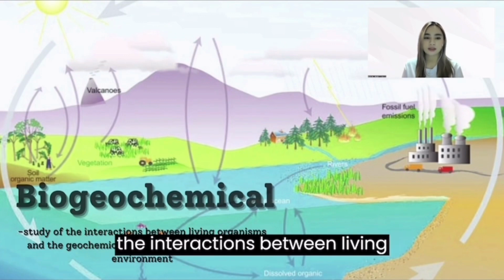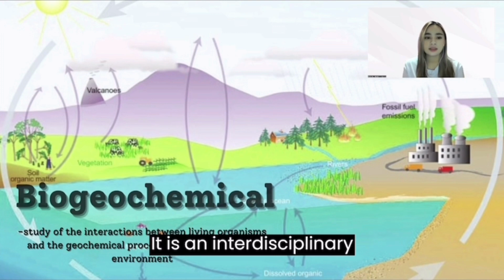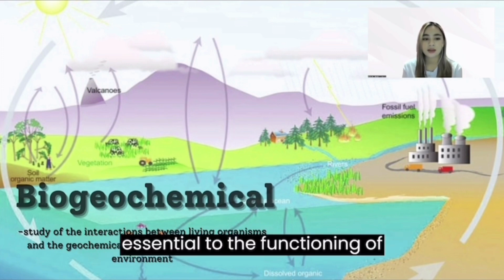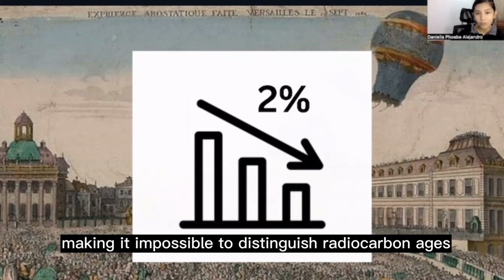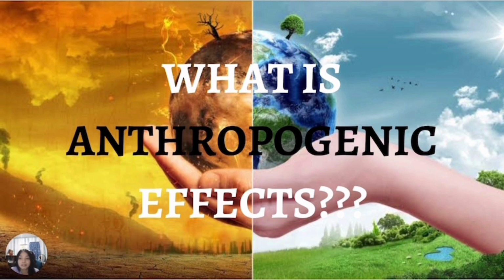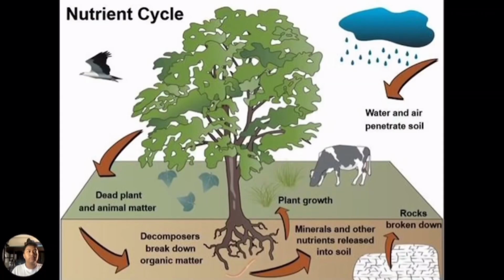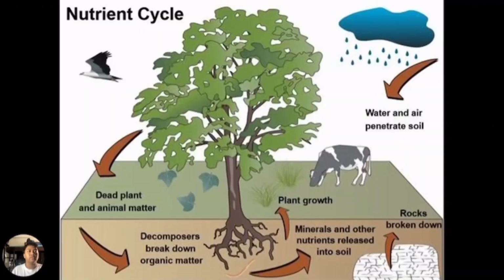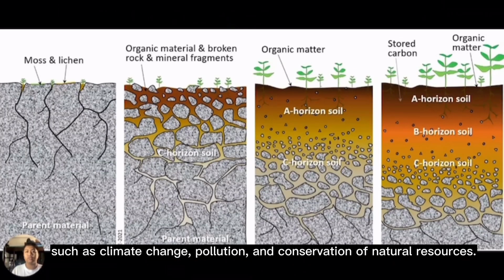Mapúa University GED110 INVASIVE? FRIEND OR FOE? Carbon amid the Fauna Environment